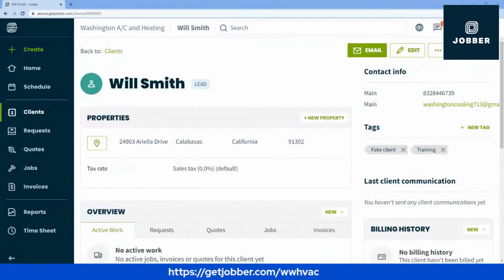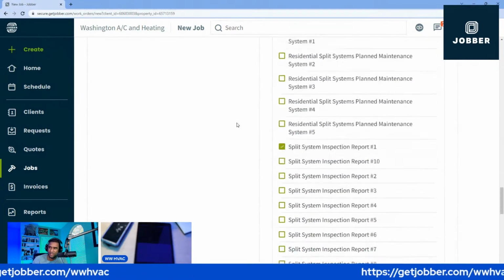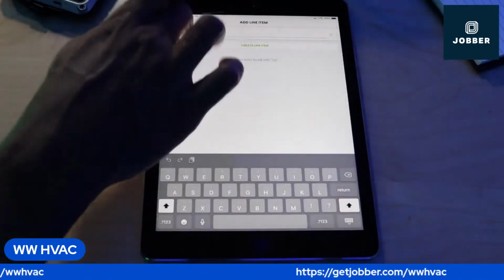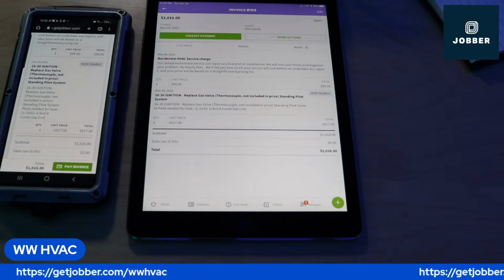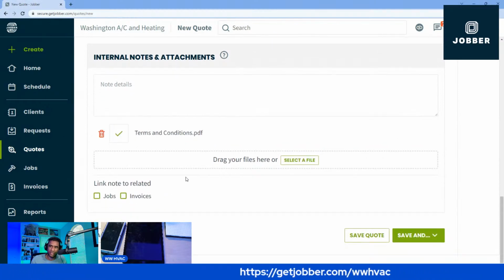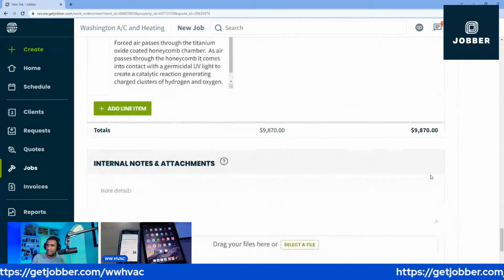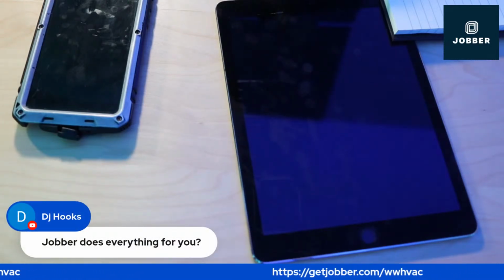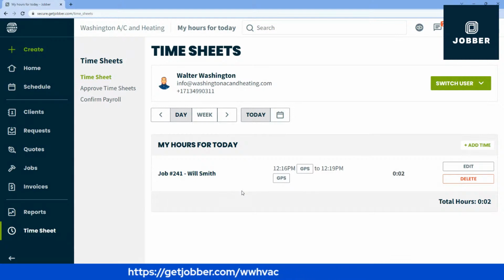Live stream "Get Paid: Learn How to Invoice Like a Pro"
Elevate your HVAC business with Jobber—the CRM I use to manage scheduling, invoicing, and customer communication.

If you’re serious about growing your business, this is a game changer.
📍 **NEED HVAC SERVICE IN HOUSTON / KATY AREA?**
🛠️ Request Service: [INSERT JOBBER REQUEST LINK]
Get a ready-to-use HVAC pricing system designed for CRM software.
🔧 **MY FULL HVAC TOOL STORE (Amazon Storefront)**
👉 [INSERT YOUR AMAZON STOREFRONT LINK]
These are the tools I actually use on real service calls and installs.
🧰 **MY DAILY HVAC TOOLS:**
• Digital Manifold Gauges
• Digital Manifold Gauges
• Digital Manifold Gauges
• HVAC Multimeter
• HVAC Multimeter
• Clamp Meter
• Temperature Probes
• Service Wrench
🔧 **INSTALL / BIG JOB TOOLS:**
• Vacuum Pump
• Vacuum Pump
• Micron Gauge
• Refrigerant Scale
• Recovery Machine
• Core Removal Tool
💰 **CHEAP TOOLS EVERY TECH SHOULD HAVE:**
• Fin Comb
• Magnetic Thermometer
• Coil Brush
🧼 **MAINTENANCE & CLEANING:**
• Coil Cleaner
• Drain Tablets
• Wet Vac Attachement
• Battery Dewalt Wet/Dry Vacuum
• Wet/Dry Vacuum
• Pump Sprayer HVAC Guys
🎒 **MY TOOL BAG / TRUCK SETUP:**
• Tool Backpack
• Bucket Boss
• Storage Bins
• Truck Organization
🚨 **FOR BEGINNERS (START HERE):**
• Beginner HVAC Tool Kit
• Entry-Level Gauges
• Entry-Level Gauges
• Basic Multimeter